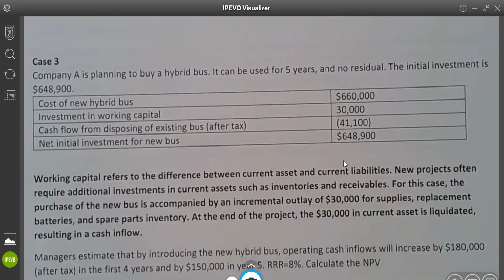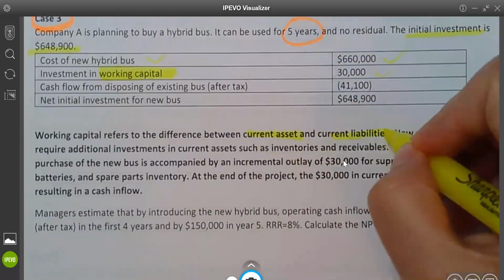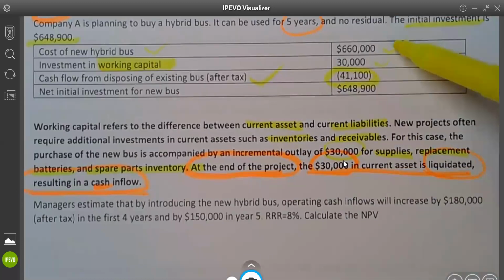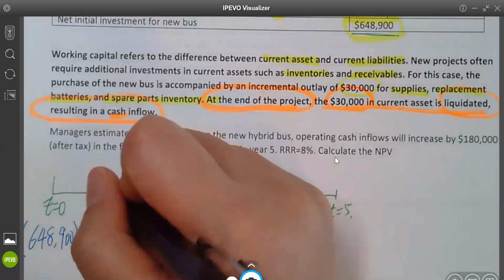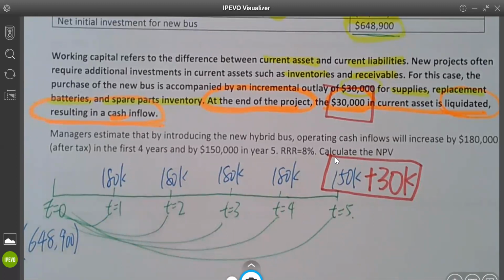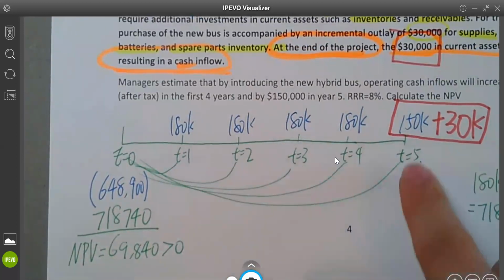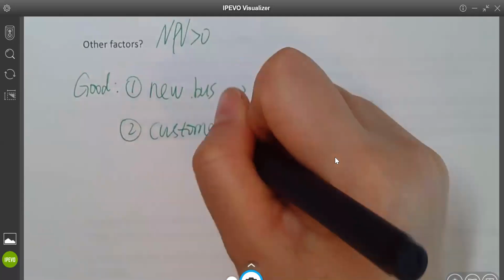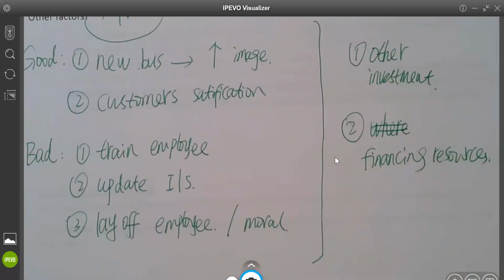ACCT312 CH21 Video 3-NPV